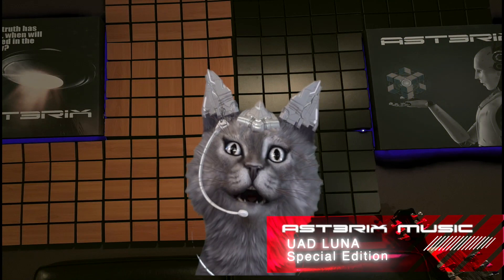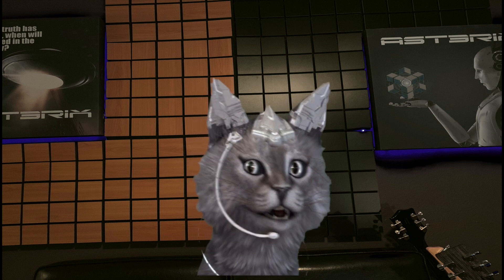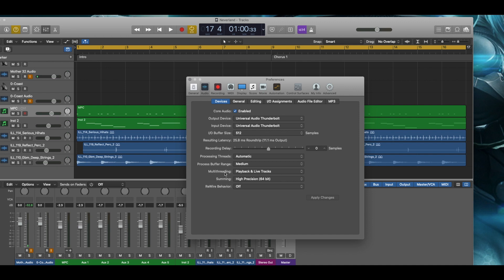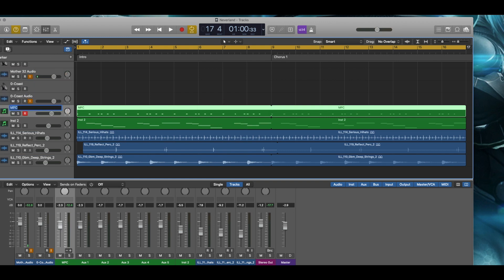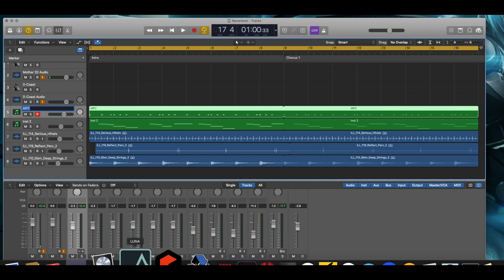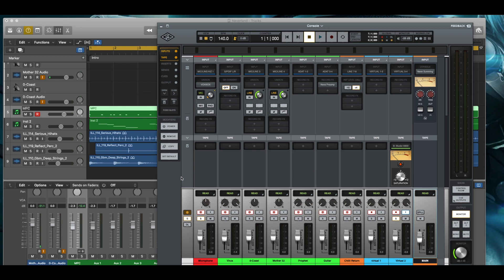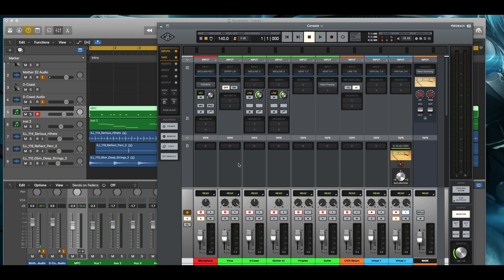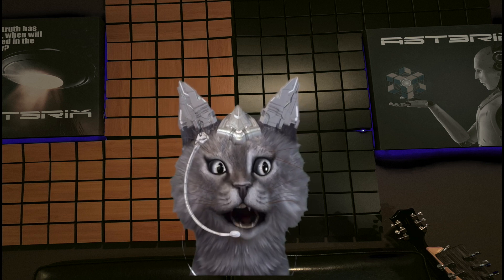UAD LUNA | Using LUNA as a Console with Logic Pro X ??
This was a configuration experiement to see if LUNA could be used as a console replacement with Logic Pro X, but i discovered something very unexpected with Logic.